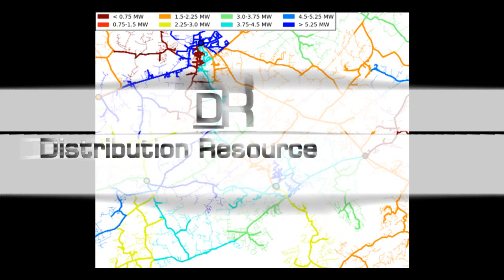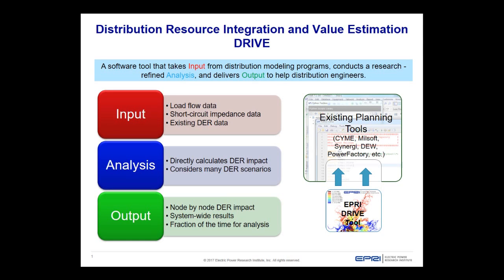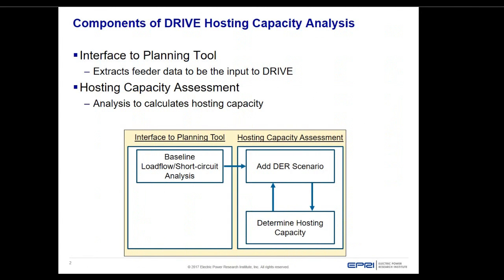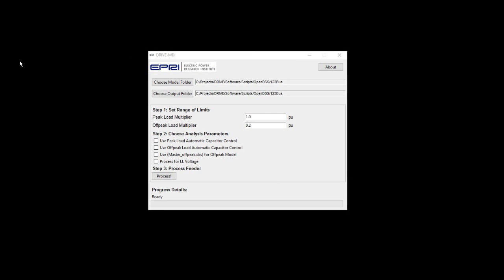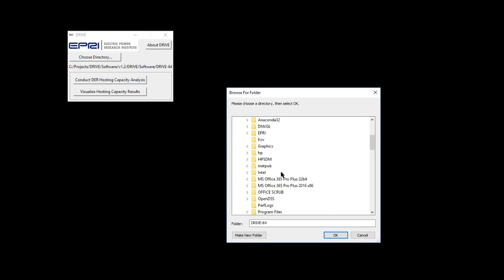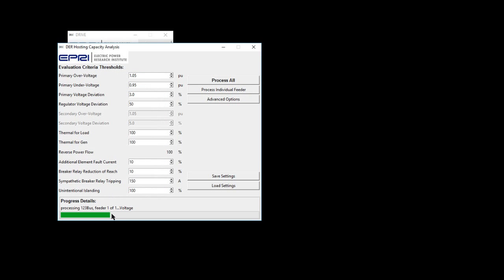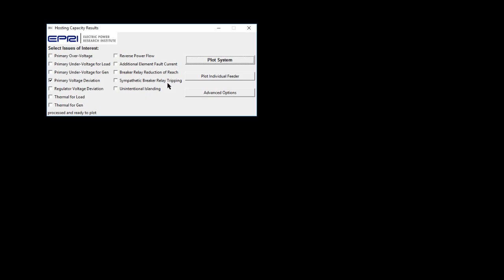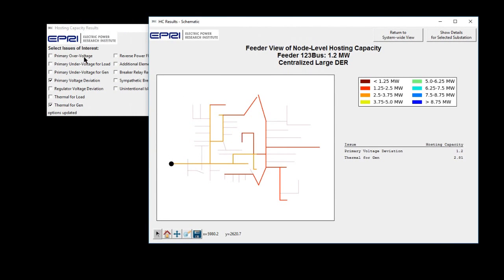01 DRIVE Intro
An introduction to EPRI's Distribution Integration and Value Estimation tool used to determine distribution feeder hosting capacity.